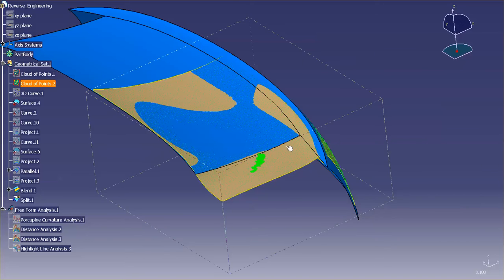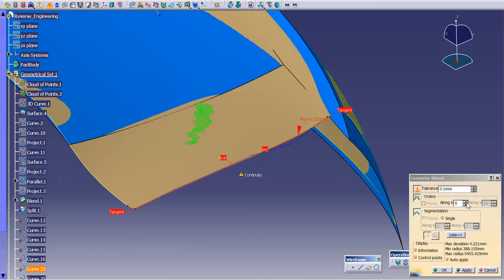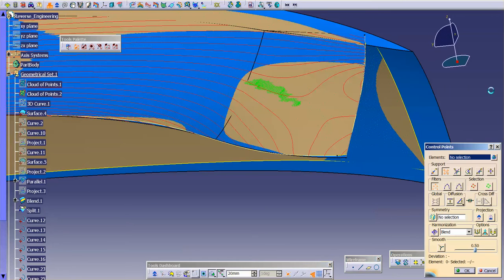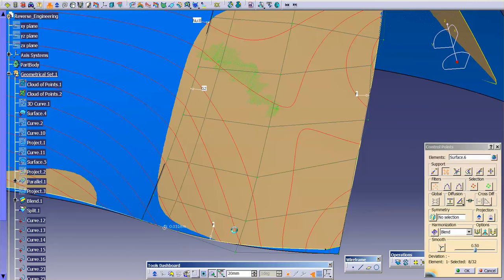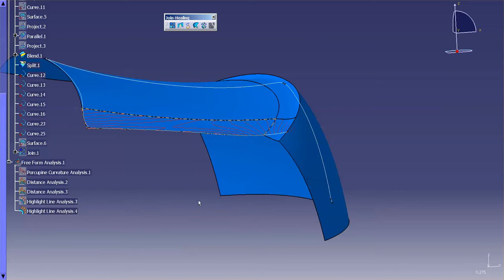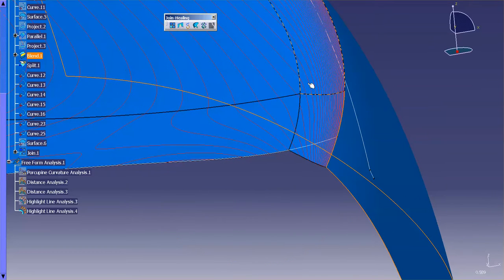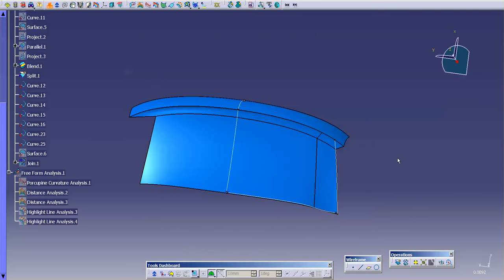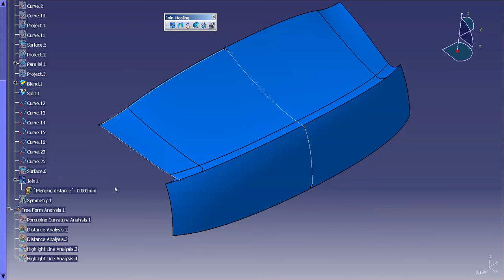Catia V5 | Catia V6: Class A - Creating a Deck Lid Step 5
Here is a simple and very quick method of creating a "Freestyle Blend" surface to close out the main top slab to the side split line.

Using Blend, creating curves from the STL, smoothing out curves and updating the slabs used to create the blend from the previous step creates an easily modifiable surface to meet your needs.